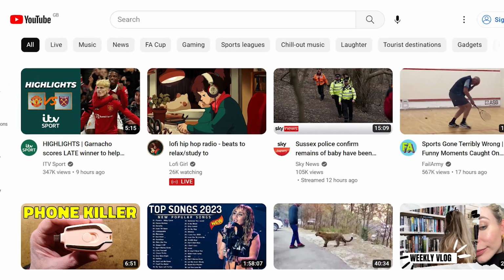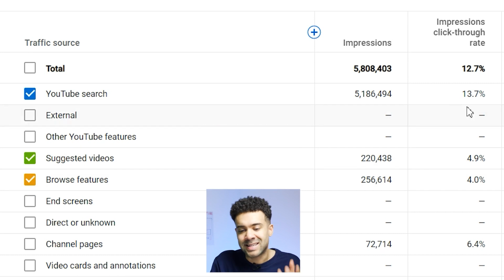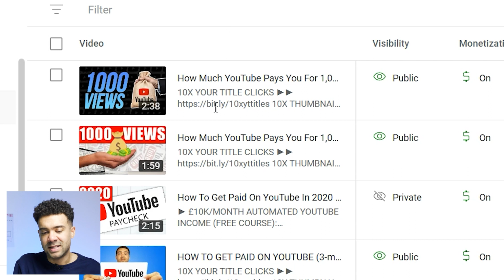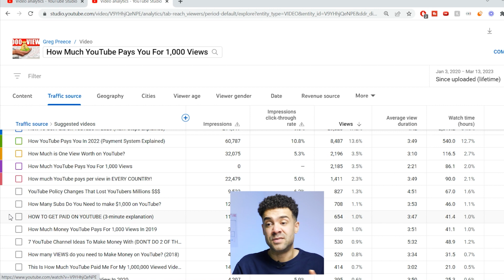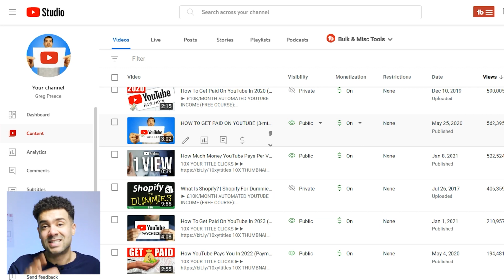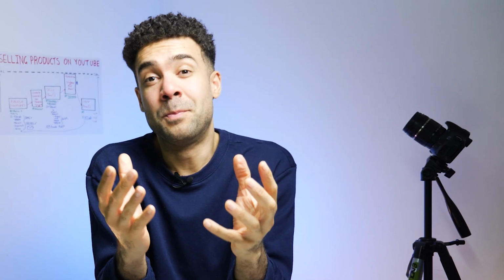How Pro YouTubers Actually Use YouTube Studio Analytics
I found 4 secret YouTube analytics locations that the most successful YouTubers check every day. These hidden YouTube channel data will help you improve your click-through rate which will result in you getting more views on YouTube.

I'll be explaining more YouTube analytics on this channel in the future so make sure to keep an eye out for more videos in this series.

I'm Greg Preece, a YouTuber based out of the United Kingdom. I make videos to help educational YouTubers get more views and sales. I share what I learn from selling my own digital products and services as a YouTuber myself. I also study the creator economy and interview YouTubers to show what business models YouTubers are currently using to create automated income from their YouTube videos.